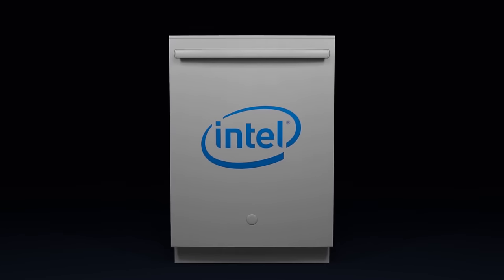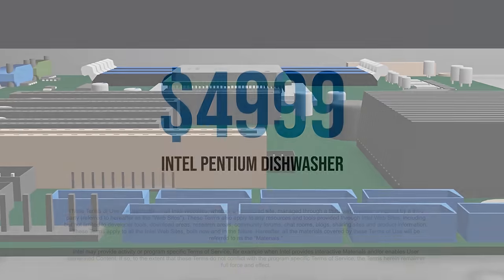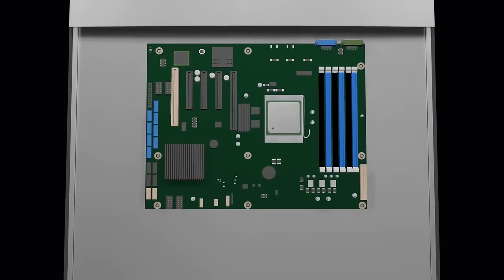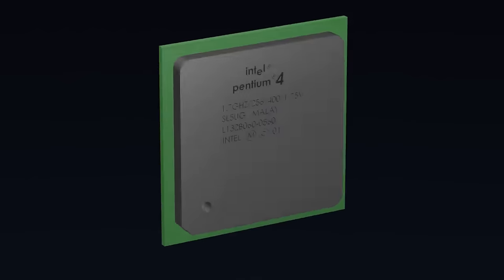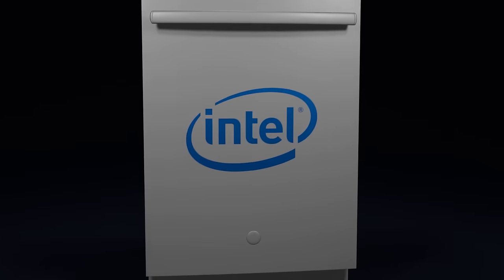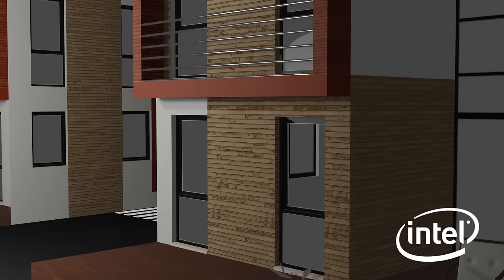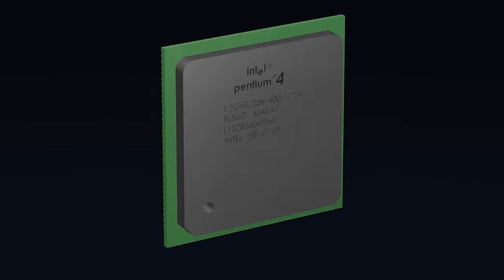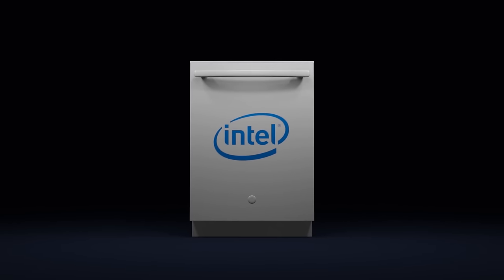Intel Dishwasher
The new Intel Pentium High Performance Dishwasher is the future of washing dishes, guaranteed to handle the most demanding of dish washing loads for computing, especially with overclocking and thermal solutions by Intel for the optimal dish washing computing experience using cutting edge Intel processors. The Intel Pentium High Performance Dishwasher is the latest Intel technology added to its roster of high performance computing solutions, and its benefits will last a lifetime.